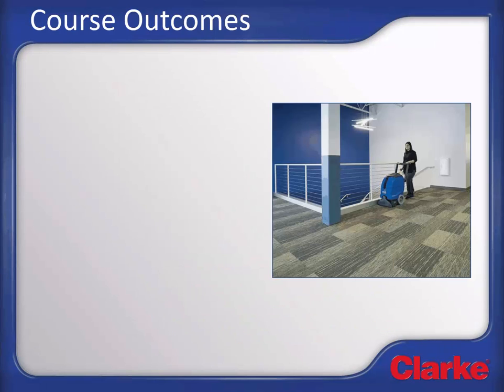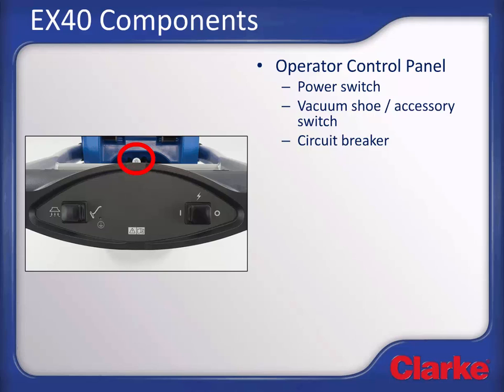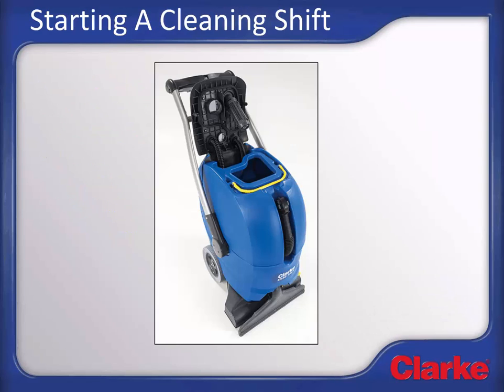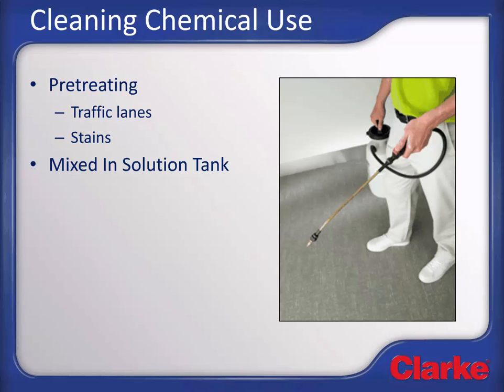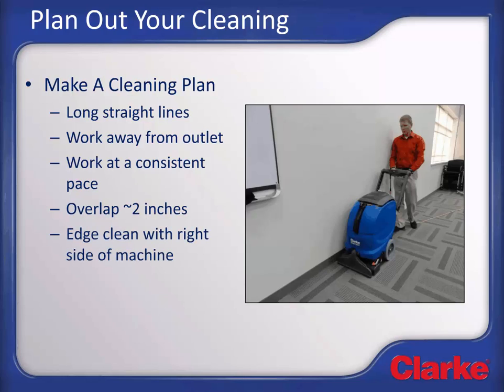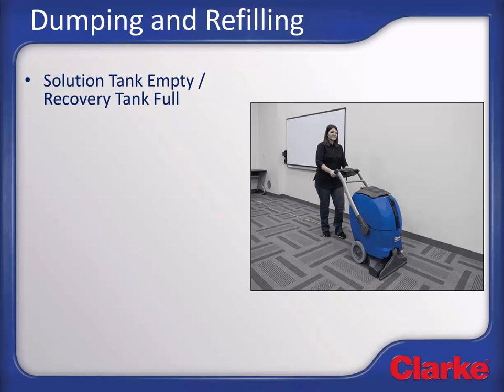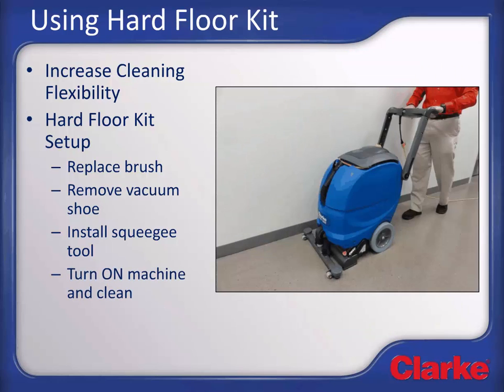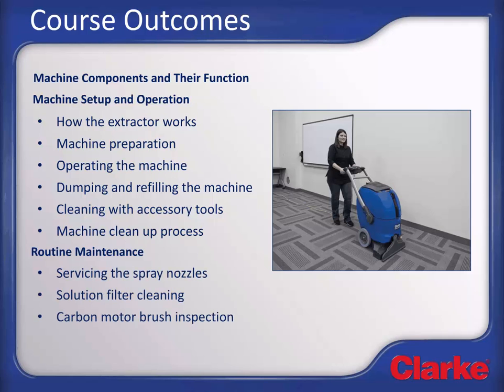EX40 Use And Care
Extend carpet life, improve indoor air
Keeping carpets clean can extend their life and improve indoor air quality. But many facilities put off this necessary chore because it can leave carpets wet and disrupt day-to-day business. Now there’s a carpet extractor that allows you to deep clean your carpets with minimal disruption.

Clarke® EX40® 16ST & 18LX Self-Contained Carpet Extractors are so easy to use and clean so efficiently that you can clean more frequently.